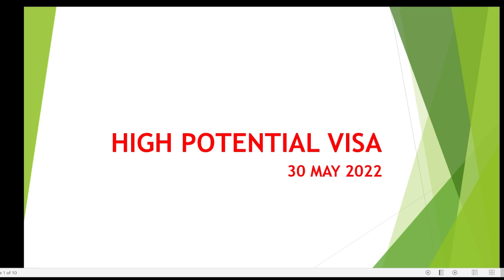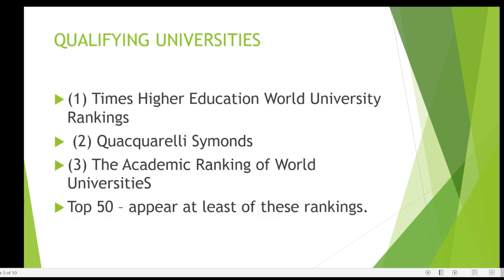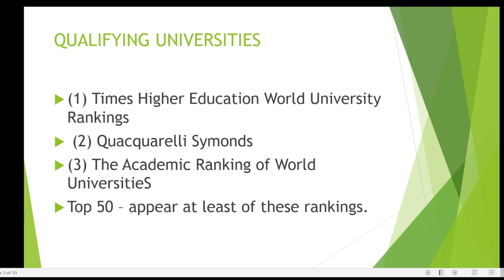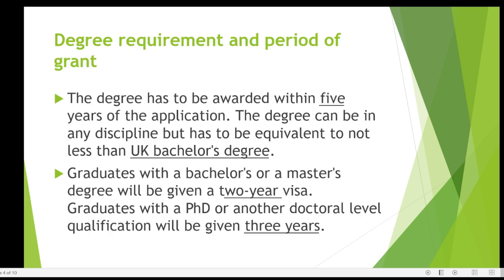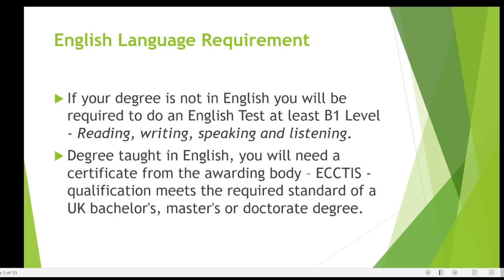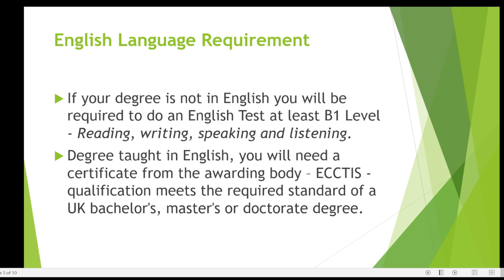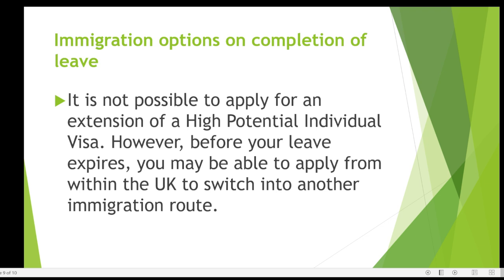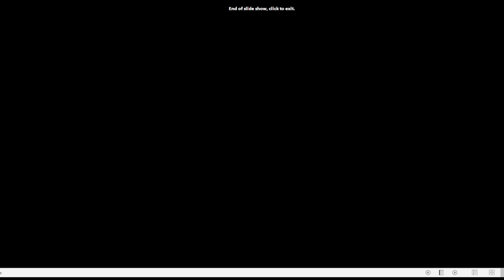NEW UK VISA LAUNCHES 3OTH MAY 2022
tier 2 general uk work permit
study in uk
uk work permit visa from india
tier 2 jobs
uk work visa
tier 2 visa uk
tier 2 visa
tier 2
how to find a tier 2 sponsorship job in the uk
how to get work visa
tier4 to tier2
uk visa
uk tier 2
uk tier 2 general visa
how to get a uk visa
how to get a tier 2 uk visa
tier 2 general visa
tier 2 ict visa
uk intracompany transfer visa
uk immigration
uk visas
uk work experience
uk tier 2 visa process
tier 2 visa application
tier 2 visa new rules